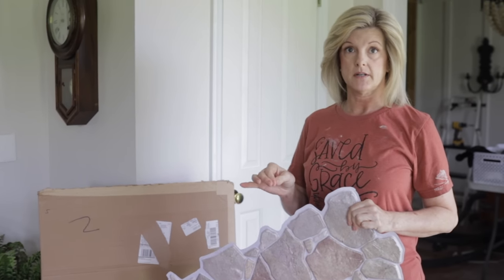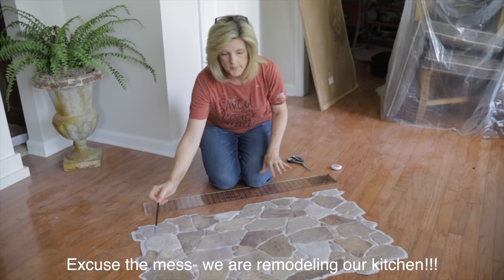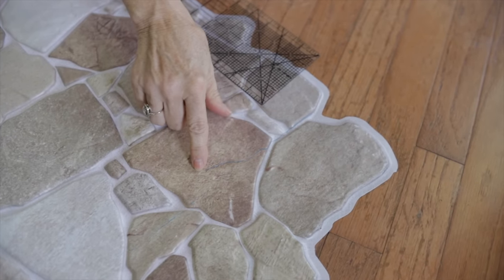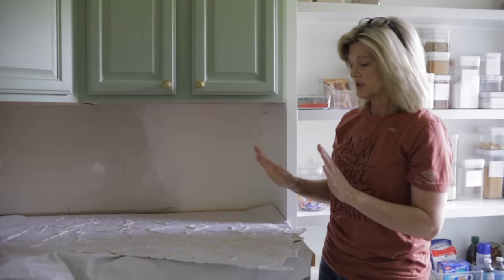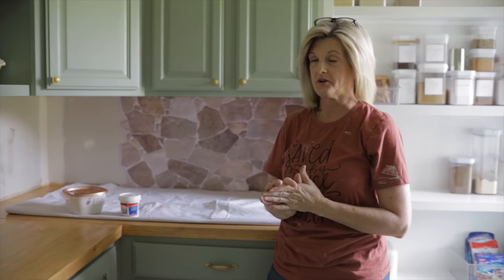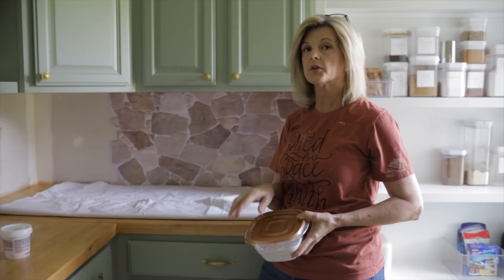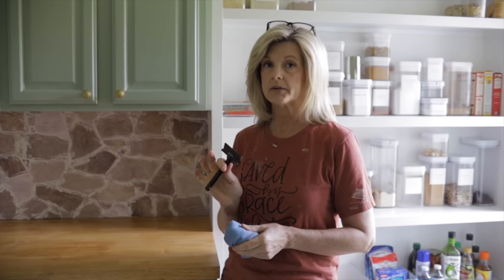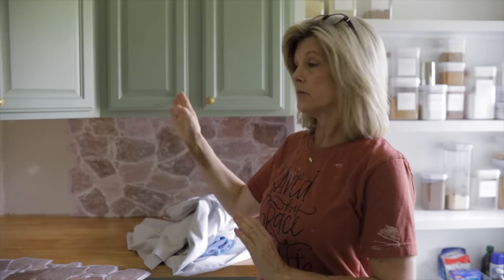DIY Faux Stone Backsplash | Small Pantry Makeover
Well, I put my work clothes on again, and created a DIY faux stone backsplash for my panty.  Oh, my word, I LOVE the way this turned out.  It was a super easy DIY project.  Anyone can do this!  And, if you like the look of an old timeless backsplash.  This is it!

P.S. My cabinet paint color is SW Coastal Plain.  :)

Faux Stone
Venetian Plaster
Watercolor Pencils